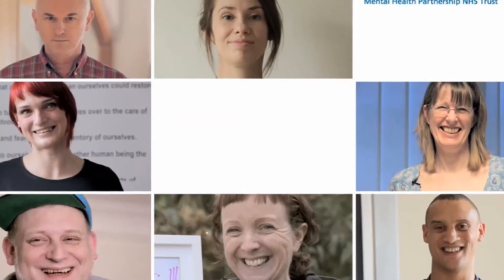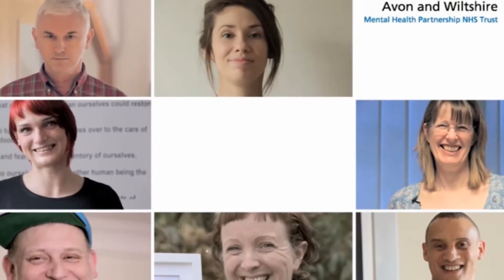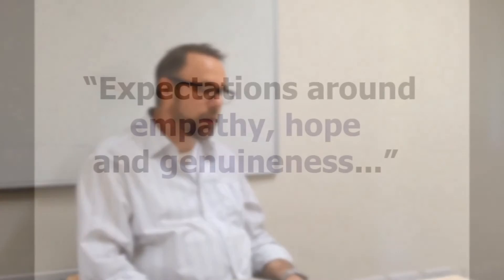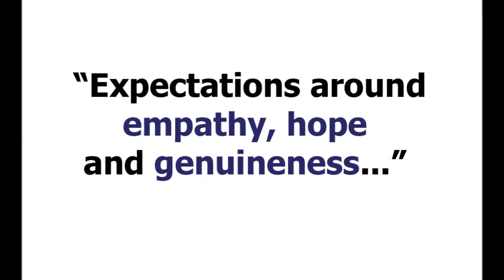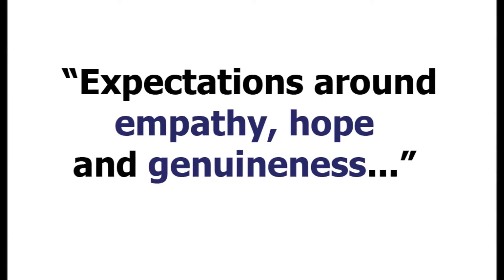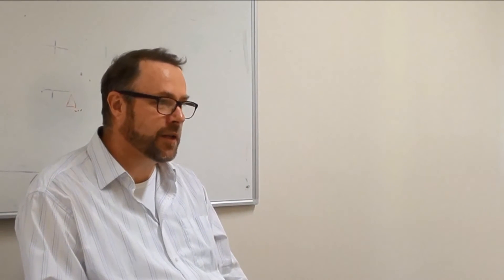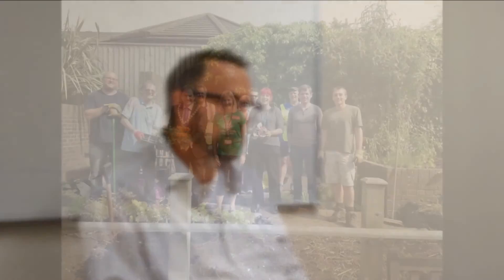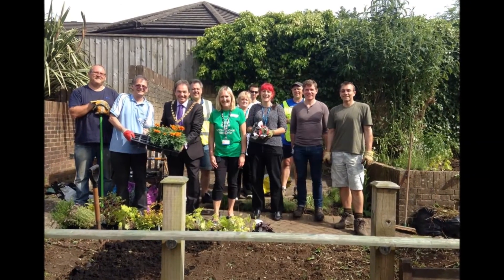Safewards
Mark Earl, Safewards Involvement Worker at AWP, describes his thoughts on the Safewards movement and what he hopes to achieve at AWP.